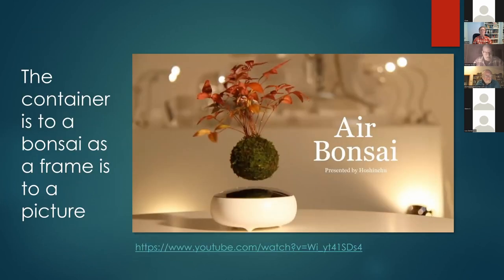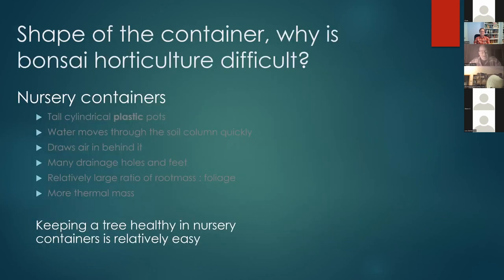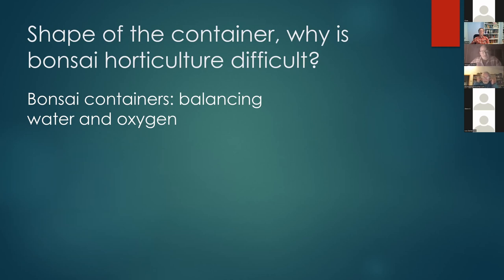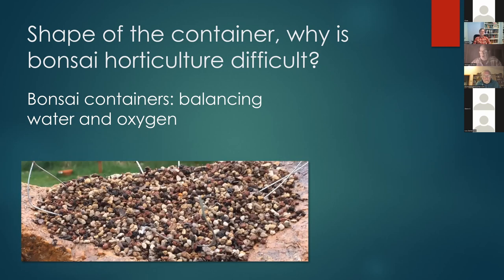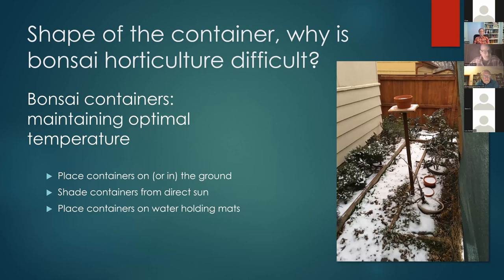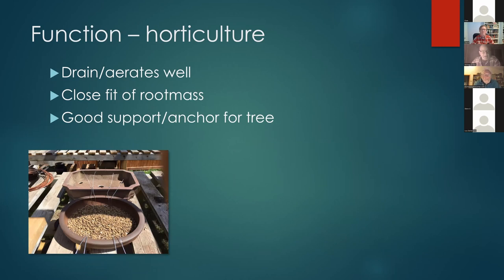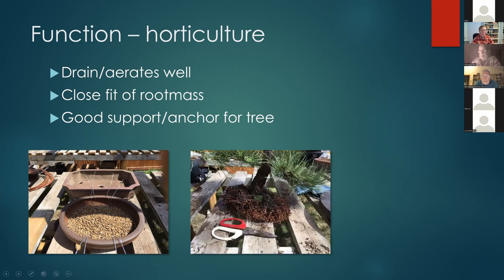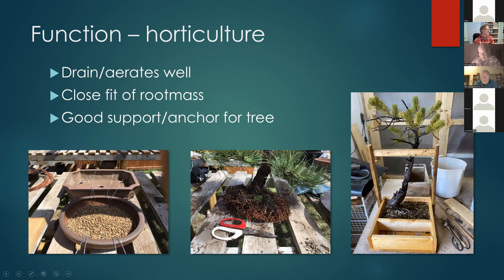February 2022 RMBS Meeting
Our own Mike Britten presents on best practice around Bonsai containers.